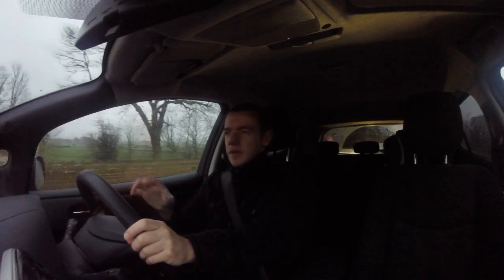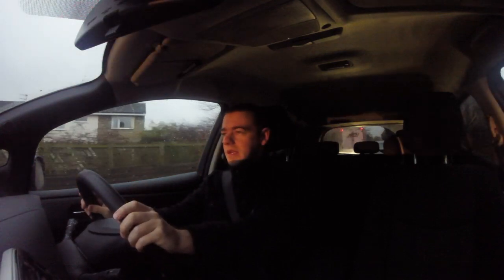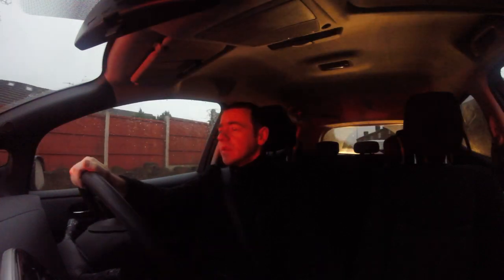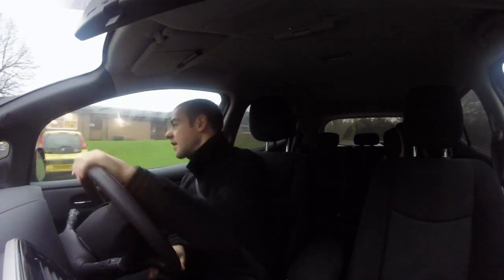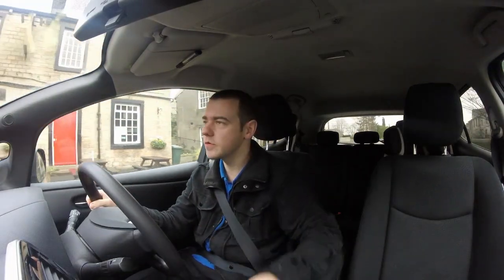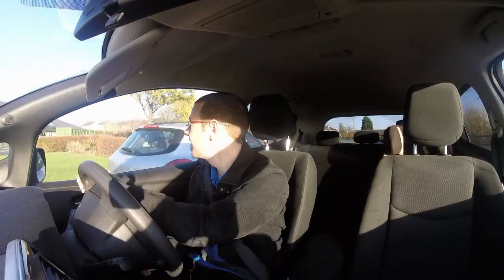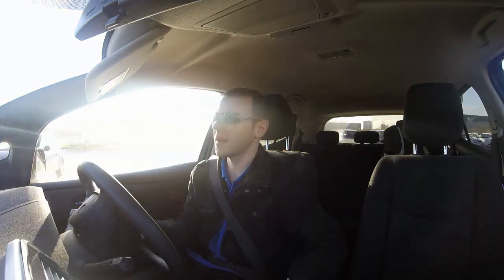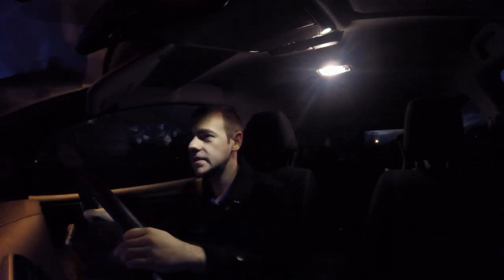EV Chat 18 - A Day Commuting In The Nissan LEAF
Here I record a day in the life of a Nissan LEAF commuter. Trying to show you the benefits/downsides of using one as a daily driver.